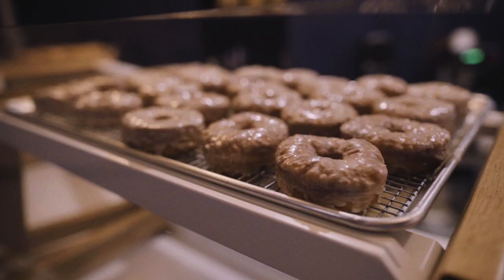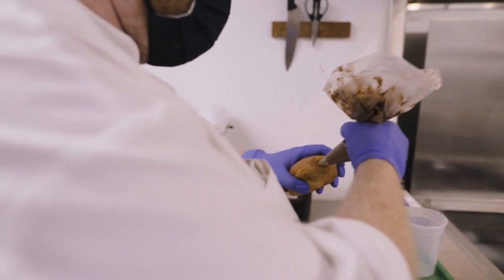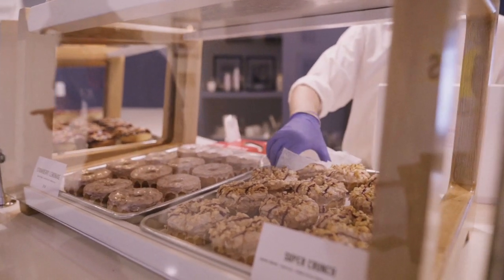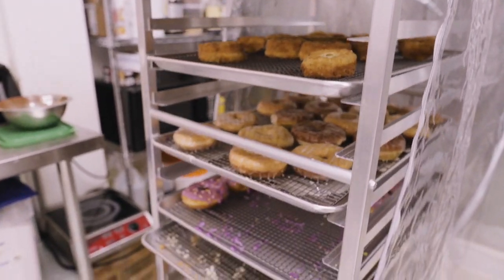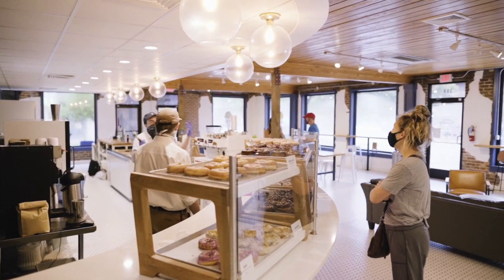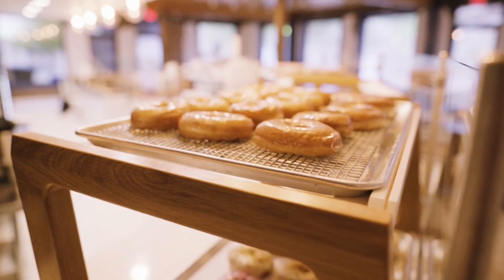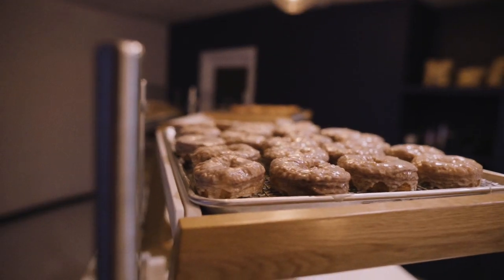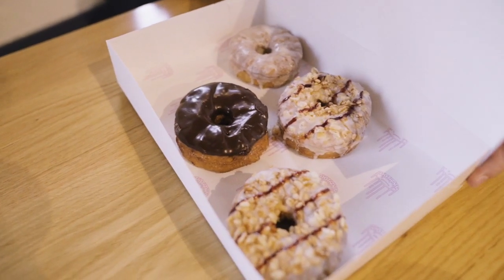High Rise Doughnuts | AROUND TOWN | Oxford, MS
High Rise Doughnuts | Around Town | ep. 007
"Around Town" is a video series that features local businesses, restaurants, artists, and community events

Presented by Brian Flint, Realtor
Re/Max Legacy